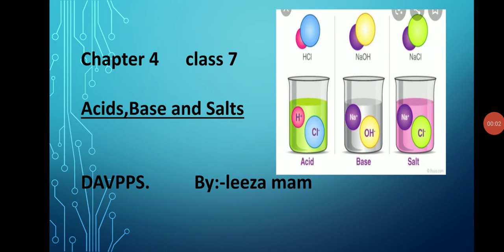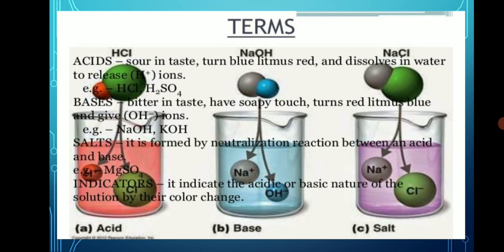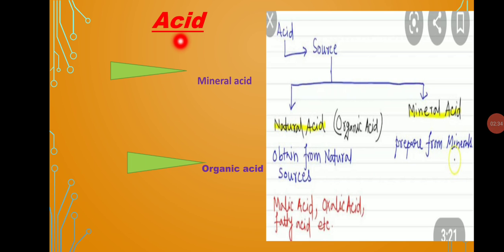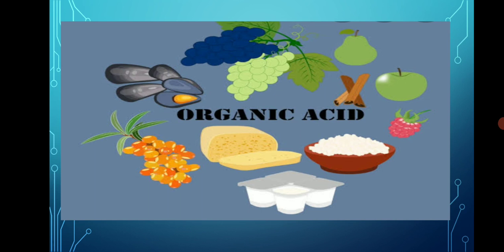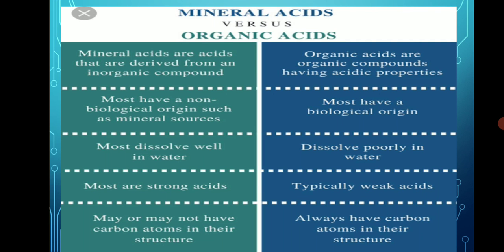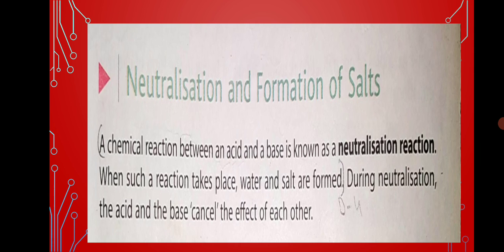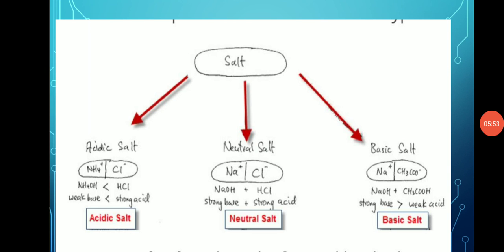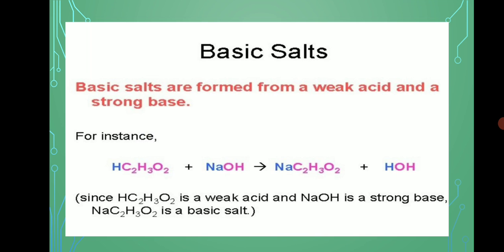class-7//science,chapter-4//Acids,Bases and Salts